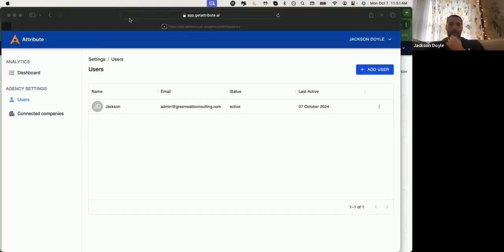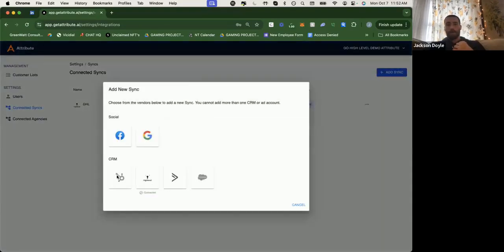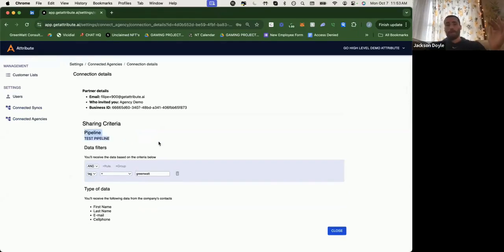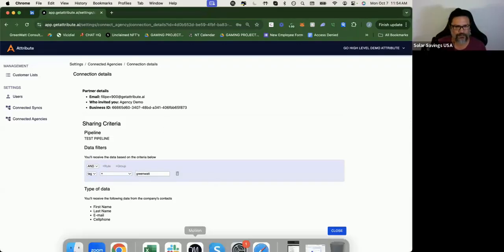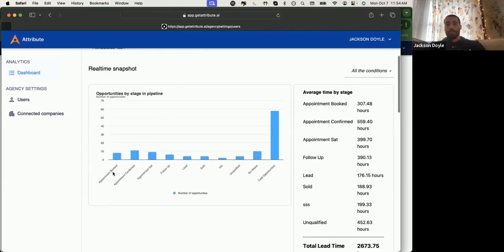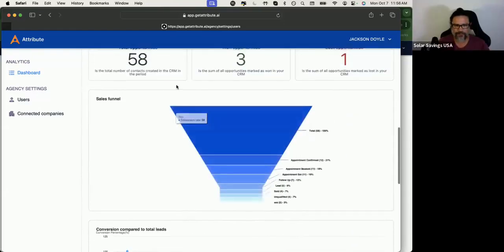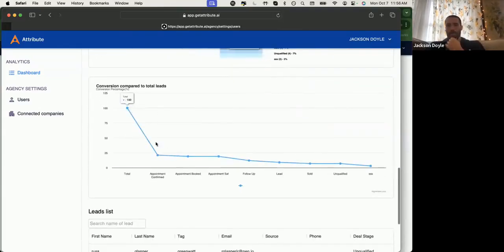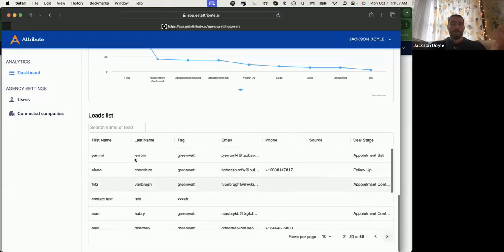From Agency to POWERHOUSE: GreenWatt's Incredible Journey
In this video I interview Jackson Doyle, owner of Greenwatt Marketing and Attribute a now software platform that we leverege to make our feedback loop work at scale.  If you're an agency or the operator of your internal ping tree environment you know how important the feedback loop is to success, retention and revenue.   In my skool group you'll find training on how it's implemented and better understand all the moving parts!

You can get more info in my brand new skool group.

This is the first of its kind skool group focused on mastering the ins and outs of leveraging a Ping Tree environment!

As soon as you create your free account.. head to the "classrooms section".

🔥 A Ping Tree is the most powerful platform for Lead Gen at scale... in any vertical.

🛑 You don't need a big tech team to run it, what you don't know is hurting you.

🤯 Own your exclusive customer acquisition if you're a sales organization, or a Lead Gen agency looking to scale.

🚀🚀 Make more sales, retain your clients with the best practices we're going to train!

✅ Training, strategy, insights and interviews with success stories highlighting the scale possibilities.

✅ We'll be doing it in full transparency so you can see behind the curtain of large scale, super profitable lead gen.

🥴 95% of sales orgs and fee for service Lead Gen agencies don't know this stuff exists. My group shows it all.